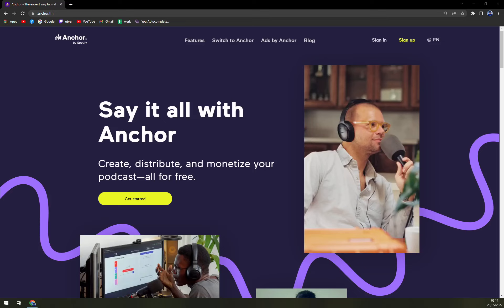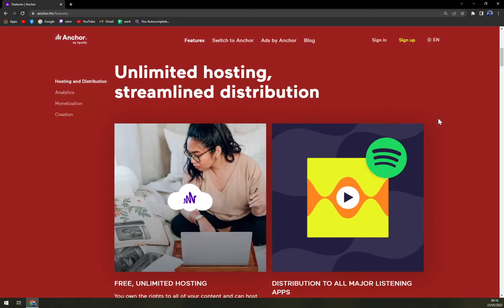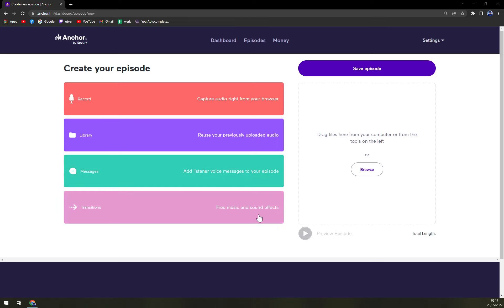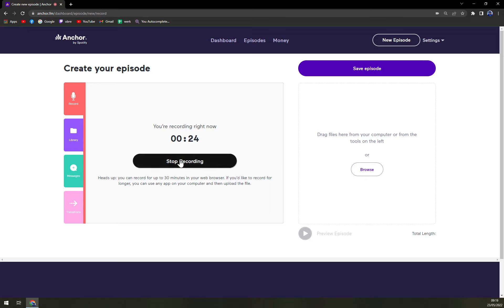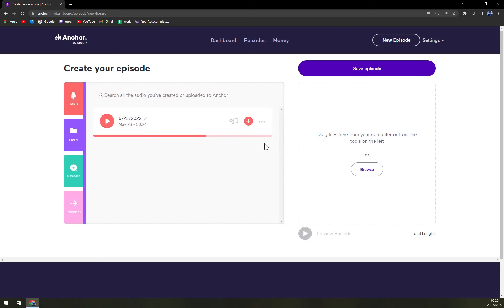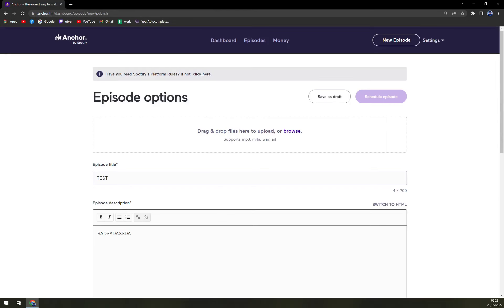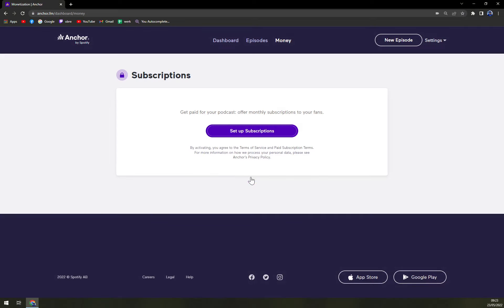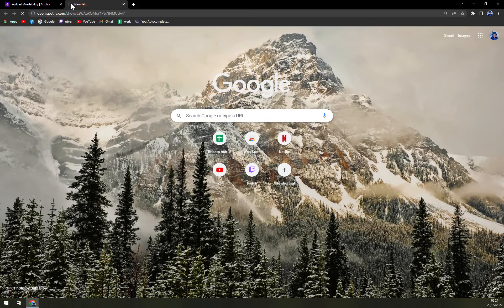How to Use Anchor - Beginners Guide 2022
In this video you will learn How to Use Anchor - Beginners Guide

GET AMAZING FREE Tools For Your Youtube Channel To Get More Views:
Tubebuddy (For GROWTH on Youtube):